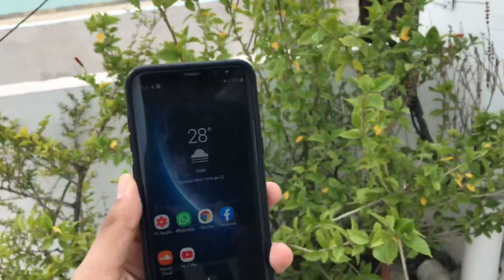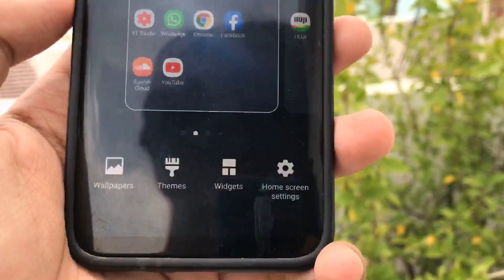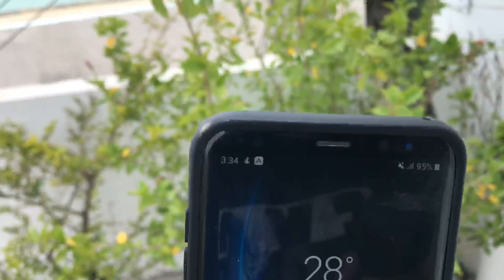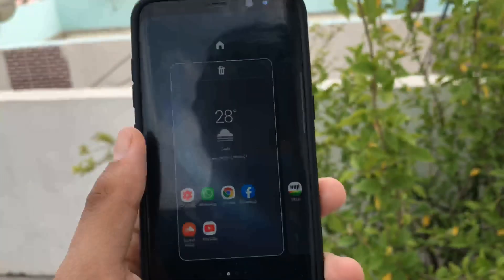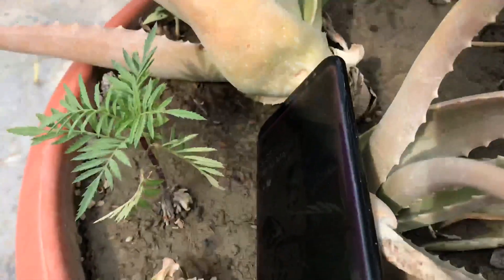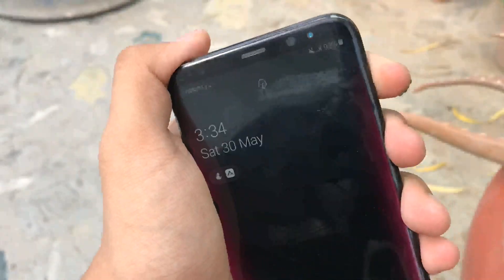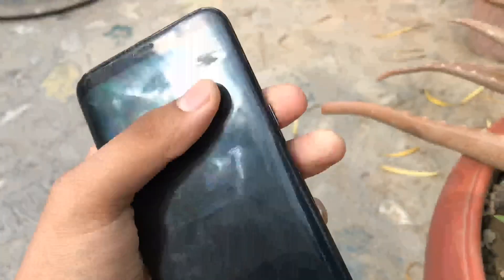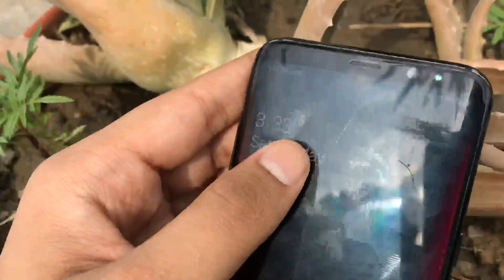Samsung Galaxy S8 And S8+ REVIEW in 2020 | Tech Hyped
In This Video I will Review Samsung Galaxy S8 And S8+ In 2020